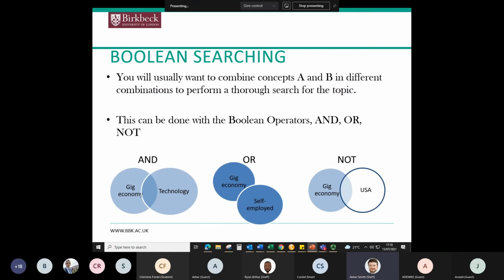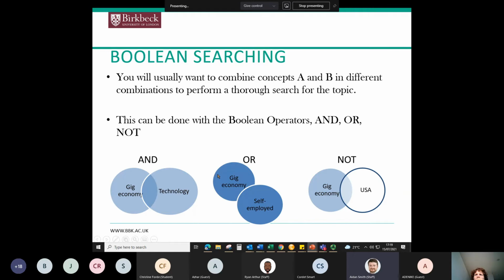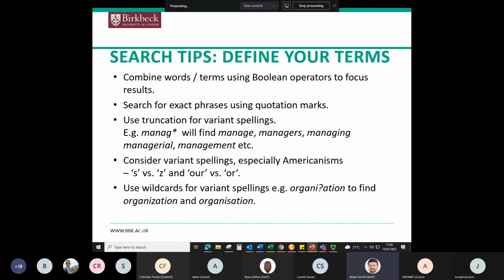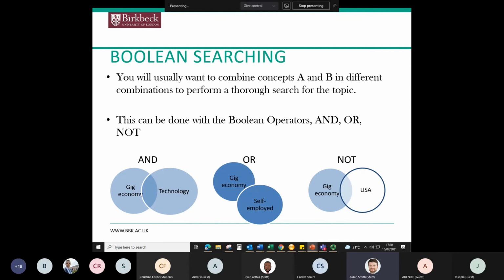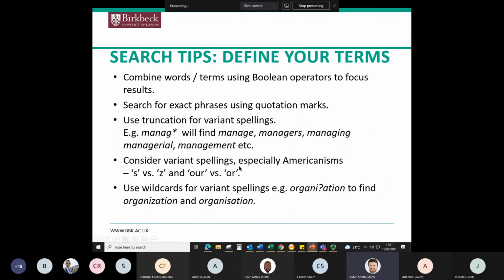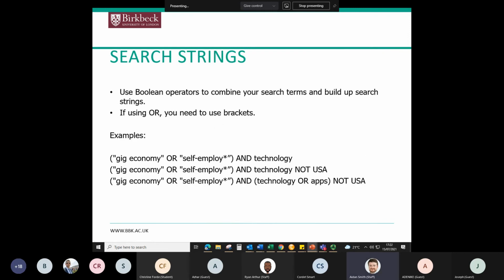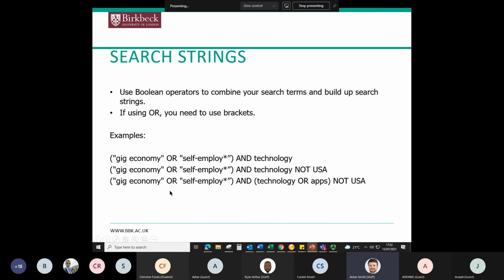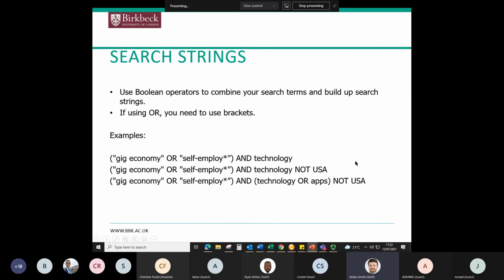Using Boolean search terms, keywords, truncation and search strings - Aidan Smith